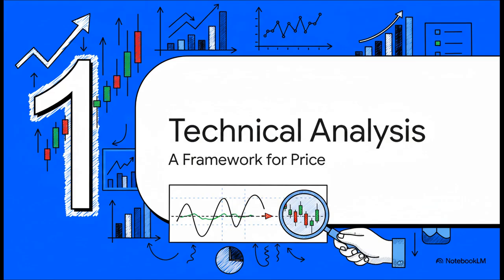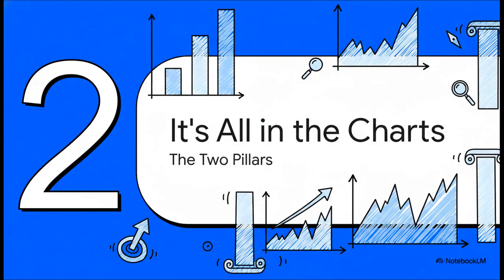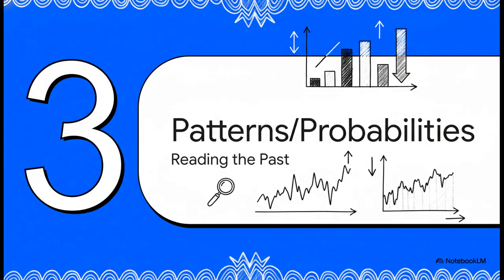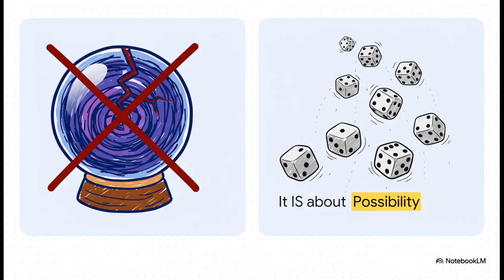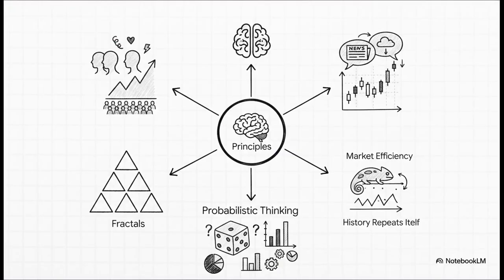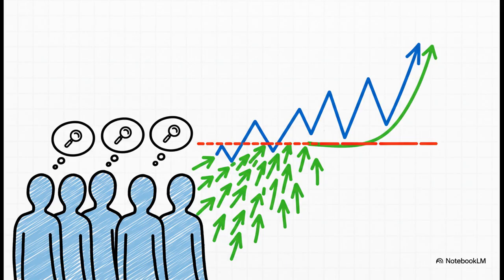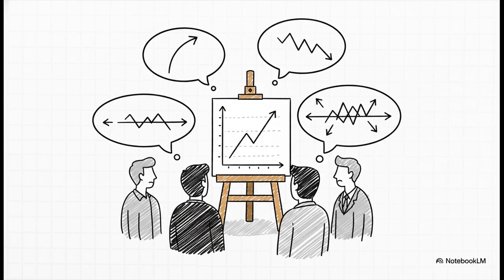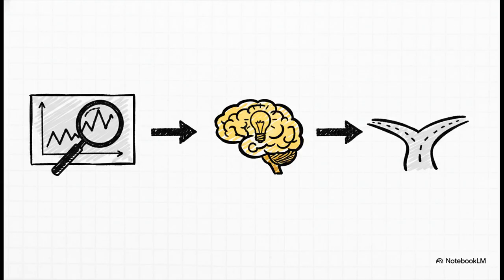What is Technical Analysis